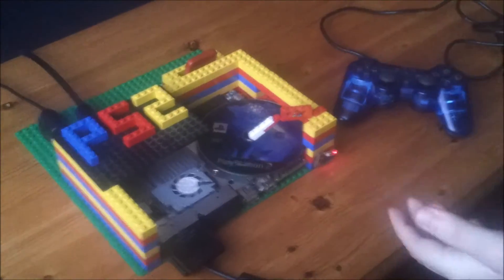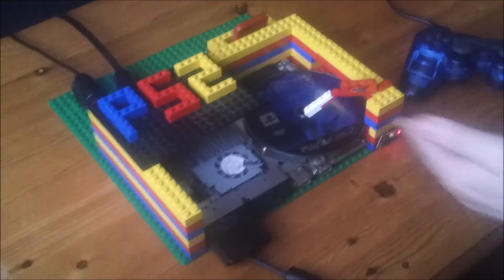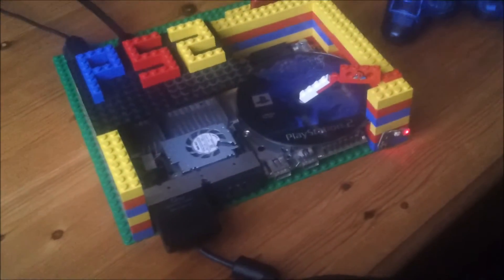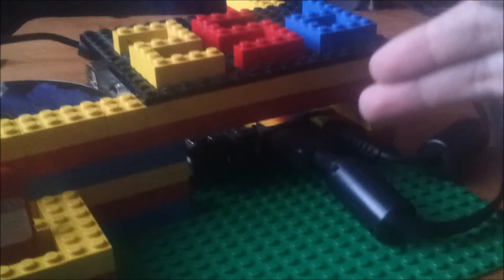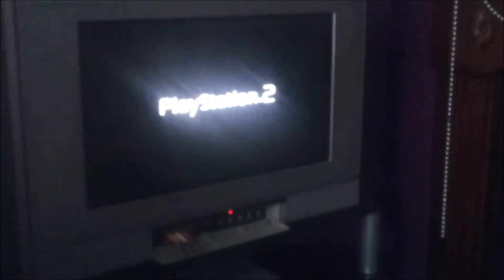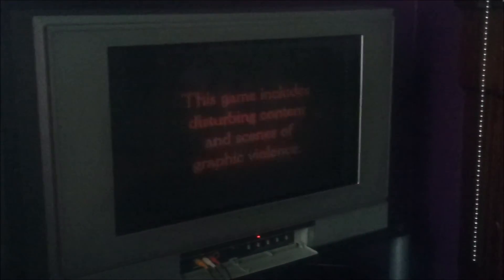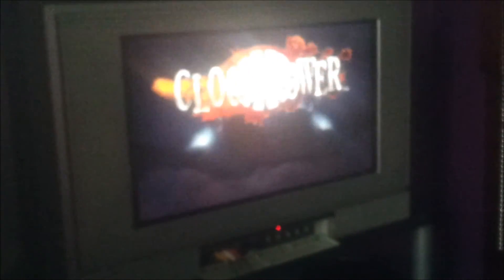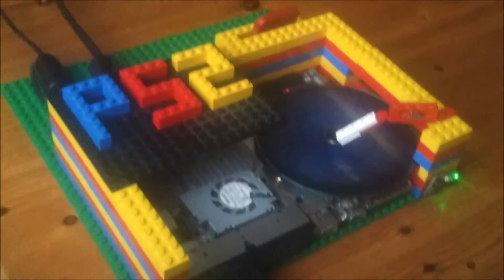PS2 LEGO Case Mod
A short video to show my PS2 LEGO Case Mod. This case was completely my own creation, I hope you like it.

Also a huge shout-out to Megan, Rob and Danny, sorry I didn't do it in the video! :P Thank you all for the huge help!!!

Oh and one final thing, Chris does this look fake to you? :D Sincerely, Billy!